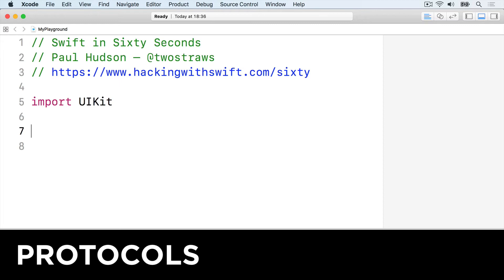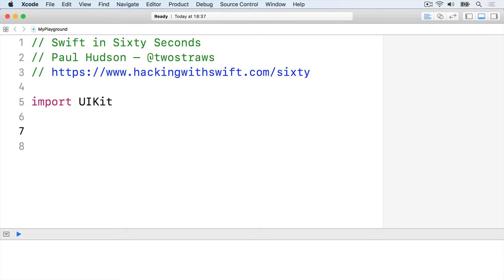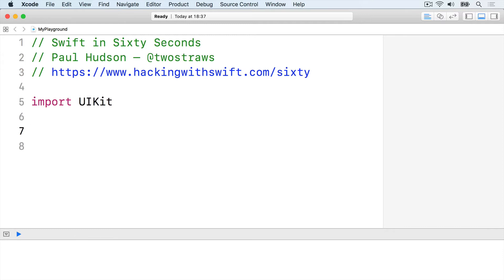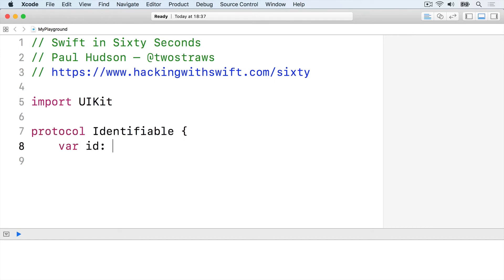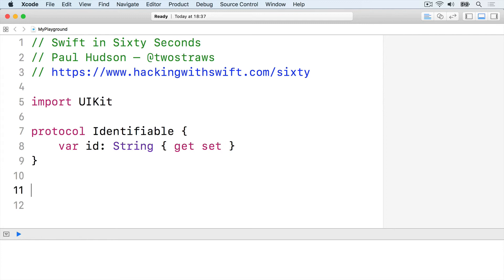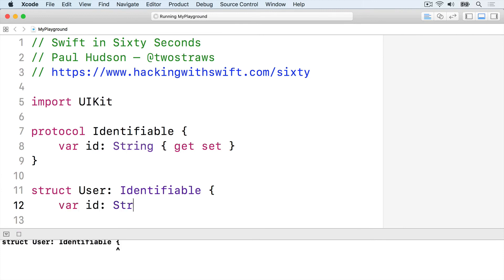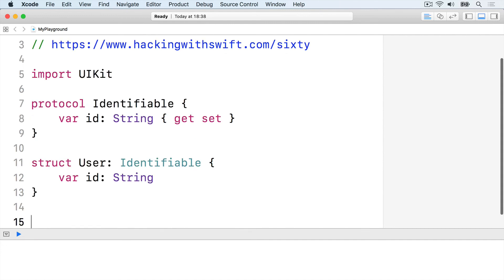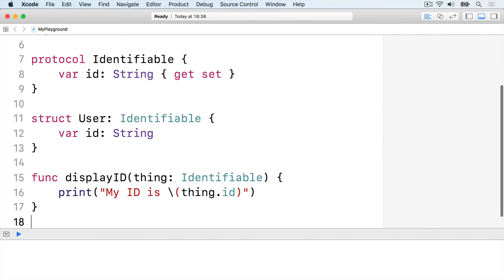Protocols – Swift in Sixty Seconds